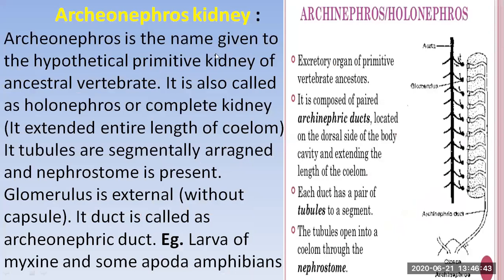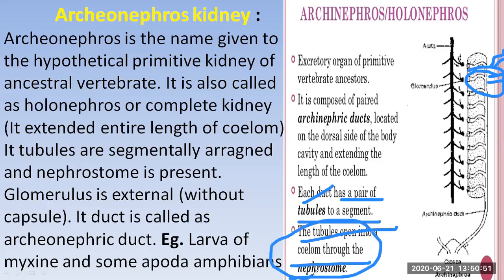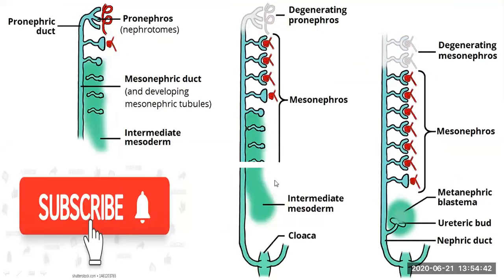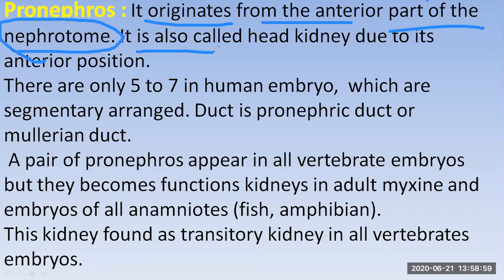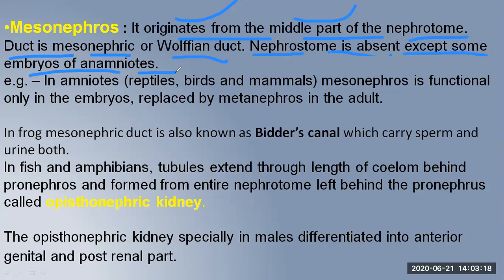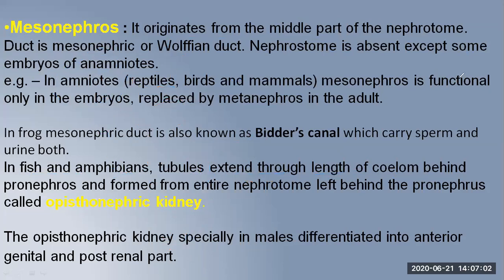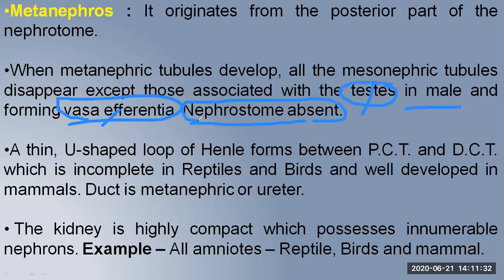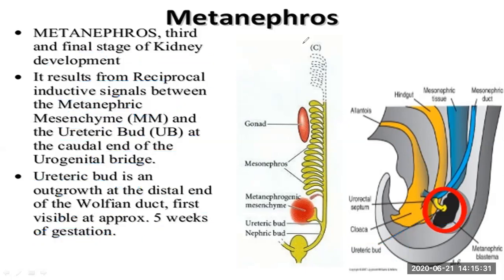Excretory Products and their elimination (Episode-5) Archaeonephros Kideny. Opisthonephrous Kidney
Types of Kidney on the basis of Embryonic development,-Pronephros, Mesonephros, Meatnephric Kidney, Nephrostome, Nephrotome.